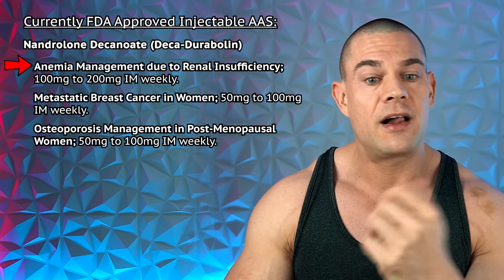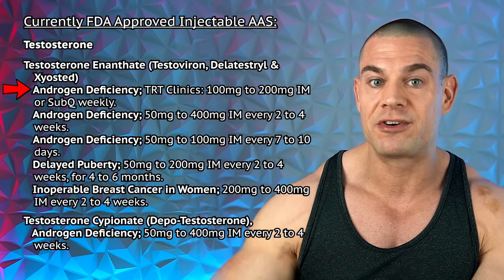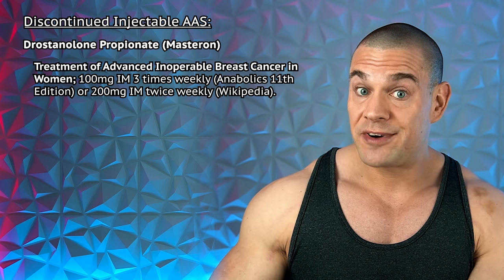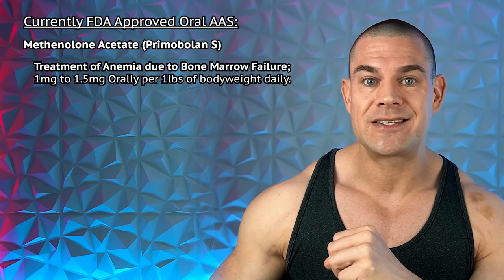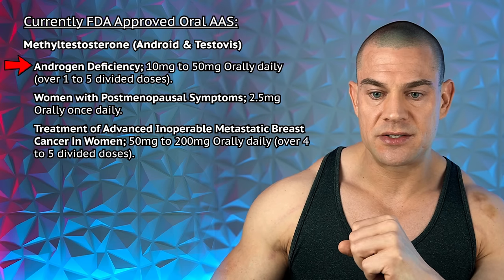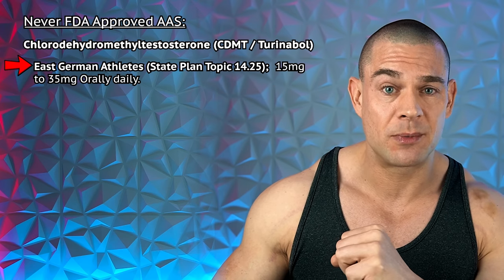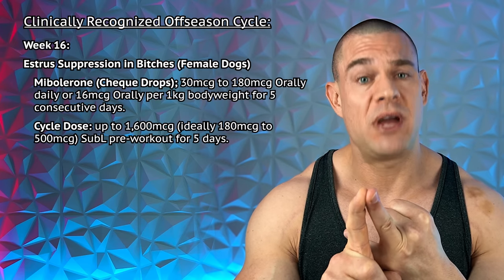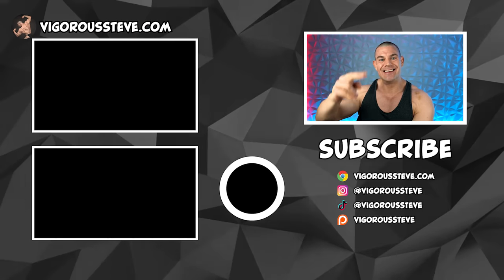Designing Steroid Cycles With Medical Dosages? Whip Your Scripts Out! Clinically Recognized Cycles!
⚕ Vigorous Amazon Store (Bodybuilding Health Stuff):

TIMESTAMPS:
00:00 - Intro Teaser
00:32 - Designing Steroid Cycles With Clinical Dosages
02:04 - Testosterone
05:03 - Methenolone Enanthate (Rimobolan)
07:02 - Nandrolone Decanoate (Deca-Durabolin)
07:52 - Nandrolone Phenylpropionate (Durabolin)
08:53 - Trenbolone Hexahydrobenzylcarbonate (Parabolan)
10:10 - Drostanolone Propionate (Masteron)
11:14 - Oxandrolone (Oxandrin & Anavar)
12:32 - Oxymetholone (Anadrol-50)
13:58 - Fluoxymesterone (Halotestin)
16:08 - Mesterolone (Proviron)
17:26 - Stanozolol (Winstrol Depot & Winstrol)
19:02 - Methenolone Acetate (Primobolan S)
19:42 - Methyltestosterone (Android & Testovis)
20:16 - Methandienone / Methandrostenolone (Dianabol)
20:59 - Chlorodehydromethyltestosterone (CDMT / Turinabol)
21:50 - Boldenone Undecylenate (Equipoise)
22:27 - Mibolerone (Cheque Drops)
23:26 - Clinically Recognized Offseason Cycle
28:42 - Clinically Recognized Cutting Cycle
32:44 - Closing Thoughts